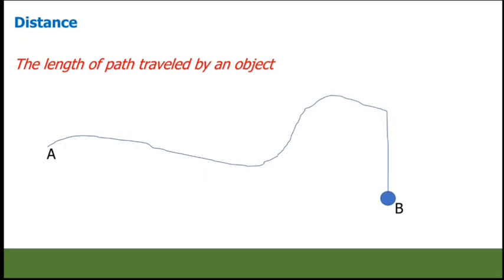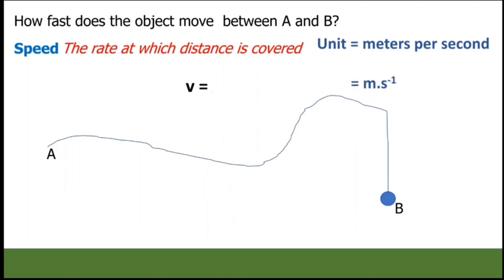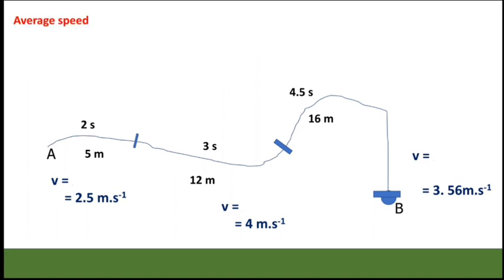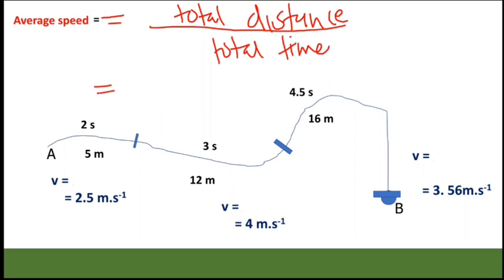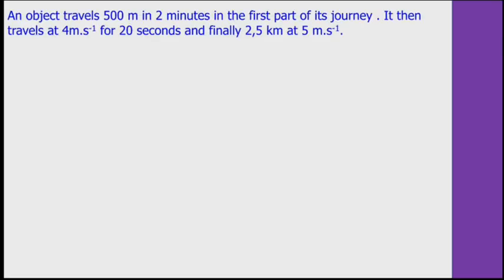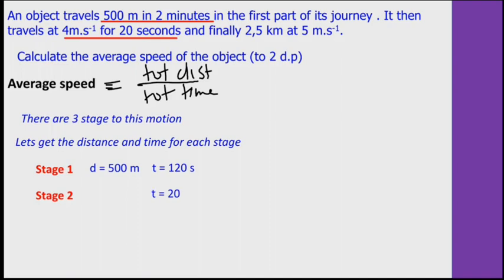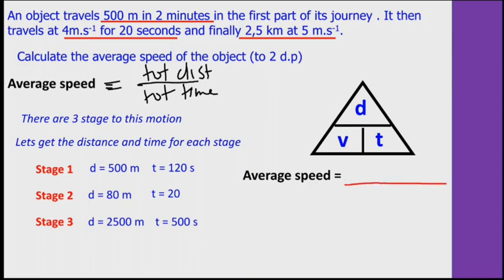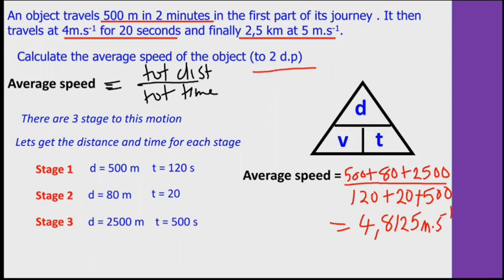Distance,speed, average speed- intro Science in five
Thisvideo introduces the basics of motion. Distance, speed and average speed are dealt with. Once mastered vectors like position, displacement, velocity and acceleration can be tackled with more ease.